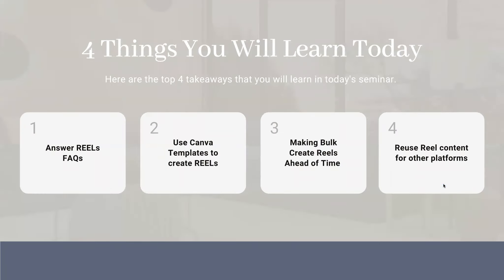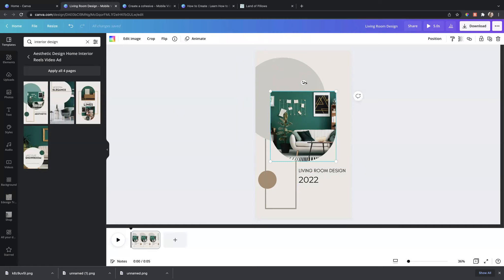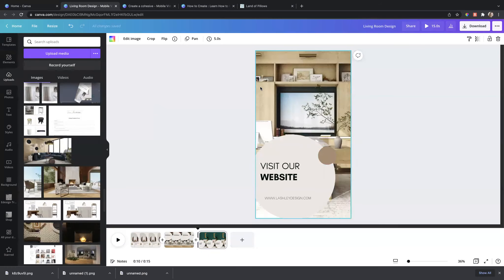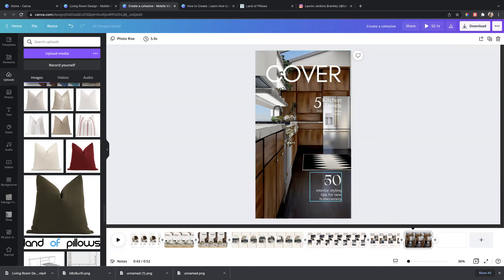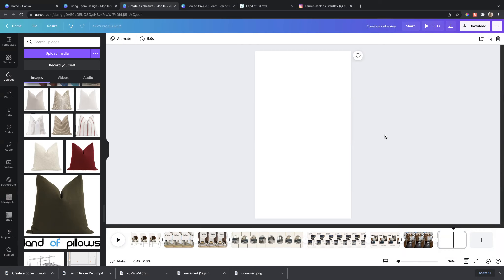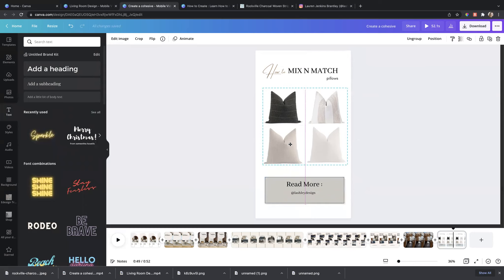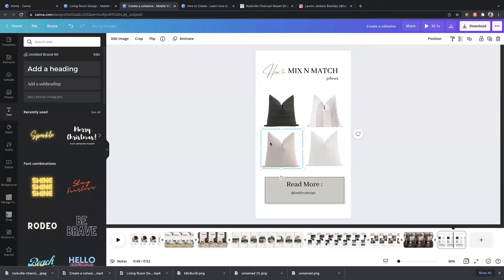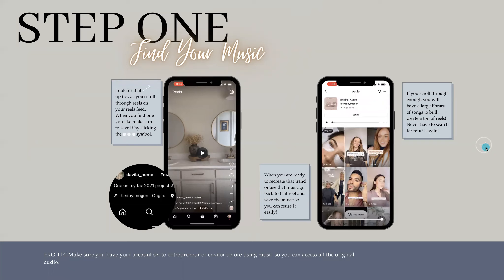How to Create Learn How to Create Reels using CANVA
This will be a new series of LIVEs!! Where I will take you through a short tutorial on how to create fun documents to enhance your business!
This time we are going to learn how to create easy REELS right inside CANVA! RSVP Today. This event will be recorded and will be only accessible to this group so if you know anyone that is interested please invite them.
Topics Covered :
1. Answer REELs FAQs
2. Use Canva Templates to create REELs
3. Bulk Create Reels Ahead of Time
4. Reuse Reel content for other platforms.